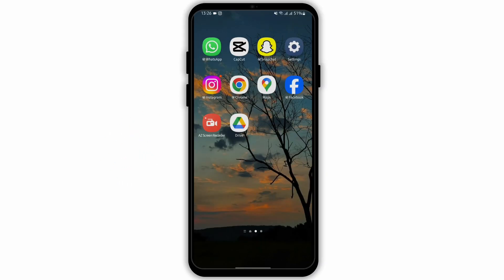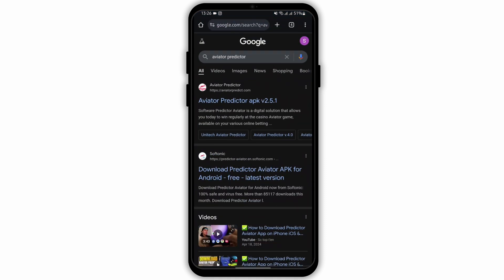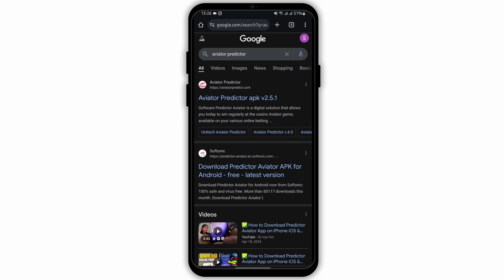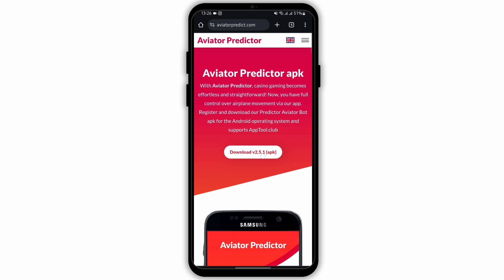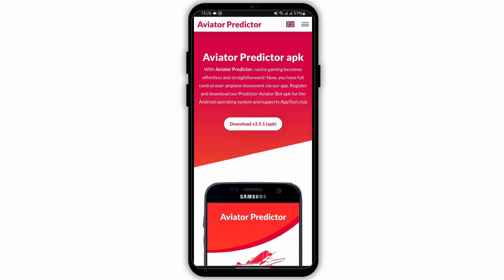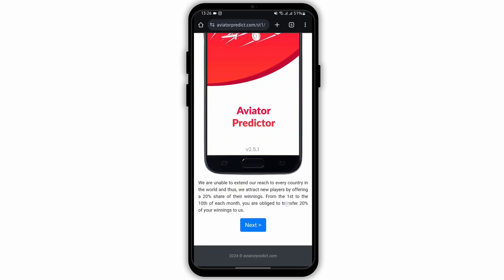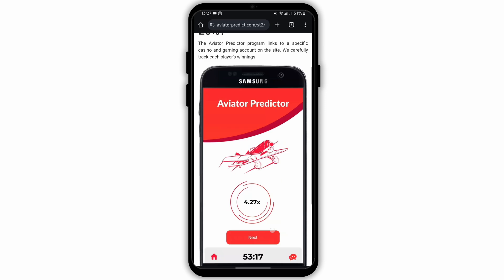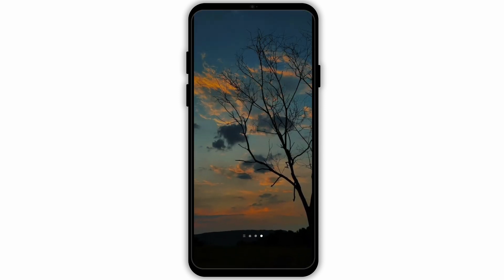How To Download Aviator Predictor On Phone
Welcome to Debugger Druid! In this video, we're addressing a popular query: "How to Download Aviator Predictor on Phone." Follow along as we guide you through the steps to get Aviator Predictor installed on your mobile device.

Timestamps for Quick Navigation:
0:00 - Introduction
0:10 - Steps to Download Aviator Predictor on Phone

FAQs:

- Why would I want to download Aviator Predictor on my phone?
- How can I download Aviator Predictor on my mobile device?
- What are the benefits of using Aviator Predictor?
- What should I do if I encounter issues during the download process?

May your tech journey be trouble-free!